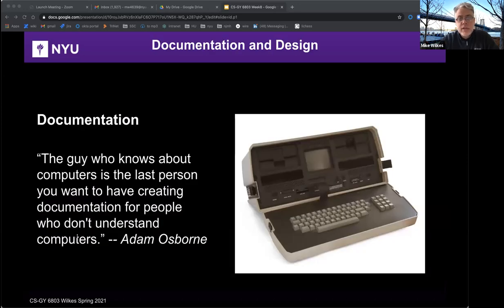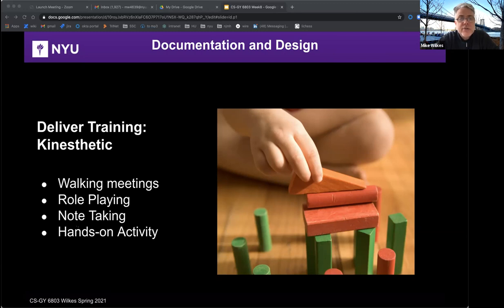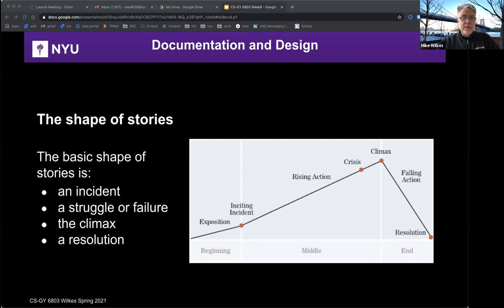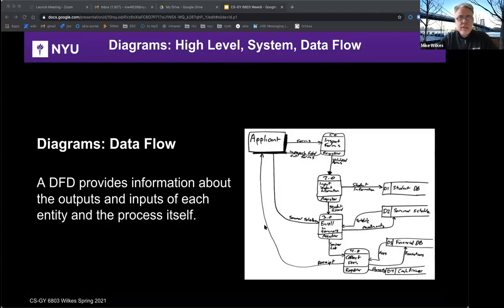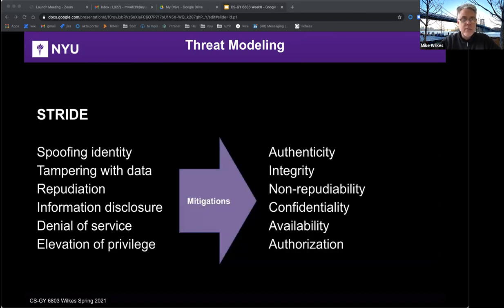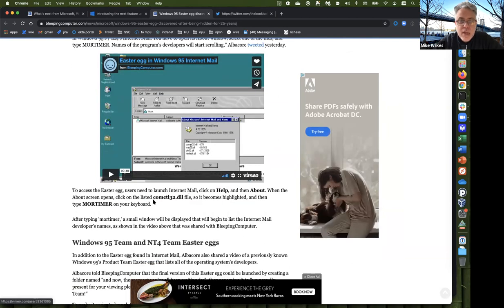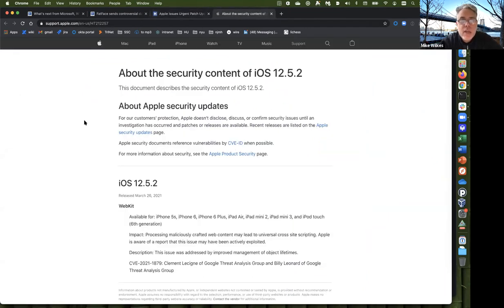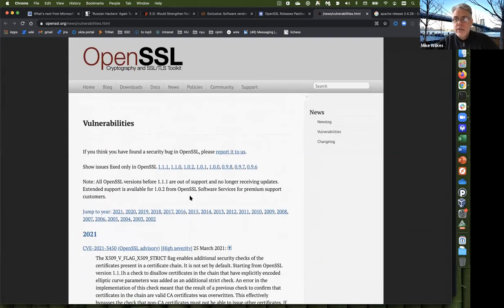Spring 2021 Week8 Lecture: Documentation and Design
Week8 Lecture Recording 03/27/2021
Mike Wilkes, Adjunct Professor
New York University Tandon School of Engineering
CS-GY 6803 Information System Security and Management

 - Diagrams: High Level, System, Data Flow
 - Runbooks, Wikis, Release Notes and Repositories
 - Threat Modeling